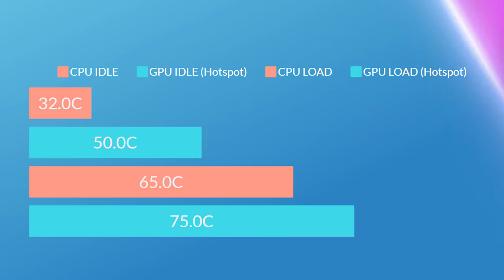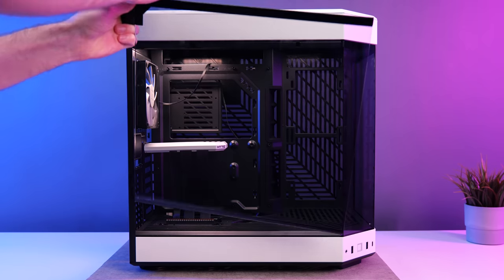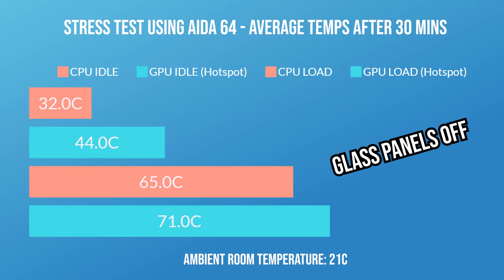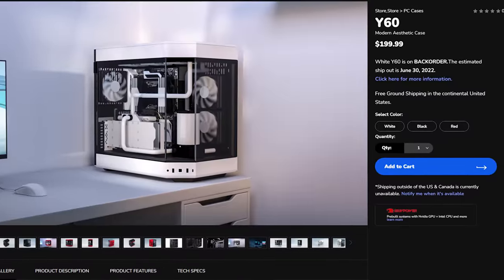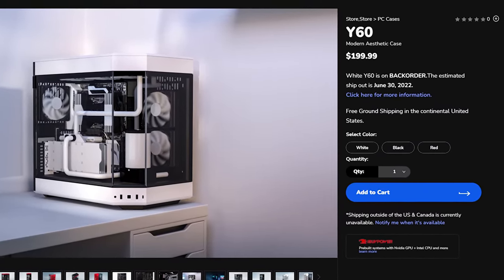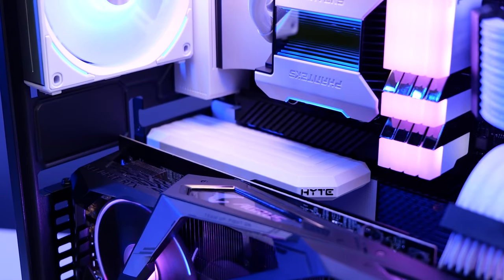The Case EVERYONE IS TALKING ABOUT! - HYTE Y60 Review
So everyone has been talking about a new PC case from Hyte... It's called the Hyte Y60 and offers a gorgeous panoramic view of all your PC components. Could it be the new lian li PC o11 dynamic? Let's find out!

LINKS TO EVERYTHING IN MY SETUP:

US: ✅
The best LED strips
Nanoleaf squares
Nanoleaf triangles
RGB disc lights
USB LED strips
Neon sign
RGB ceiling light
Cool RGB lamp
3D wall panels
Hexagon tiles
Concrete wallpaper
Alienware 27 inch
Alienware Ultrawide
Ultrawide wall mount
Monitor wall mount
Cool monitor riser

UK: ✅
Nanoleaf squares
Nanoleaf triangles
RGB disc lights
Neon sign
USB LED strips
RGB ceiling light
Cool RGB lamp
3D wall panels
Hexagon tiles
Concrete wallpaper
Alienware 27 inch
Alienware Ultrawide
Ultrawide wall mount
Monitor wall mount
Cool monitor riser

Timestamps:
00:00 Cinematic
00:21 Ad (Who Keys)
01:03 Intro
01:24 Features overview
01:41 Color options
01:52 More features
02:18 Vertical GPU mounting/Riser cable
03:21 Fan/Radiator support
04:02 Watercooling options
04:28 IO/Front Panel
04:43 Storage
05:00 Building/Cable management
05:27 Problems
05:50 Temperatures/Cooling Performance
06:23 Summary
07:06 Price
07:49 Outro